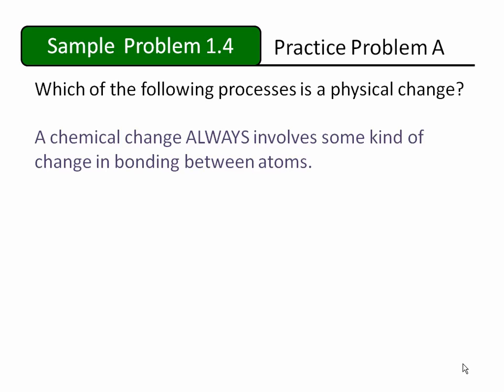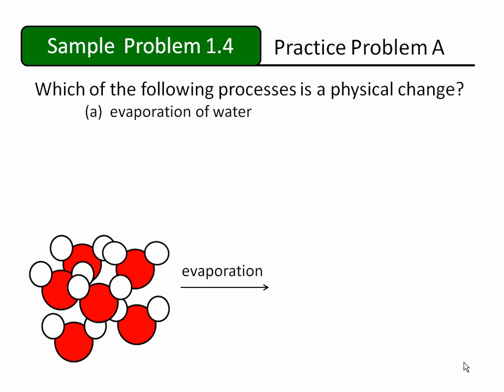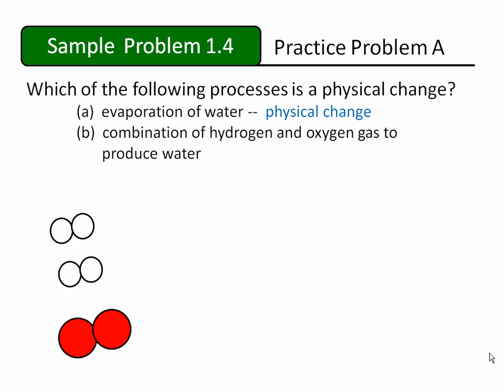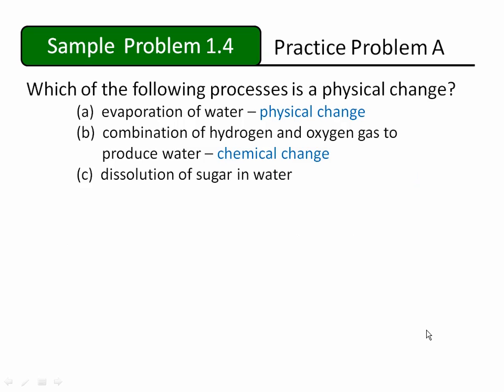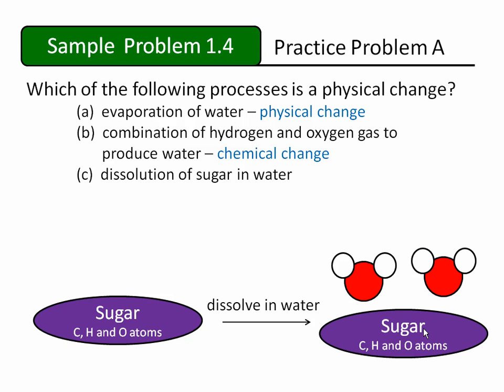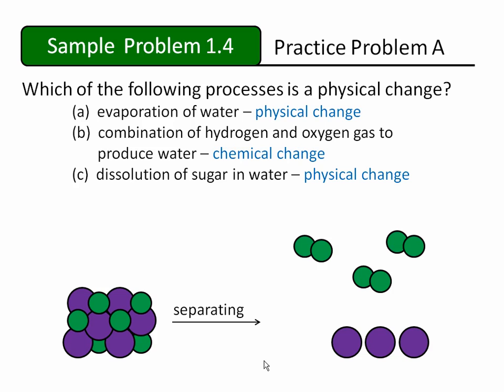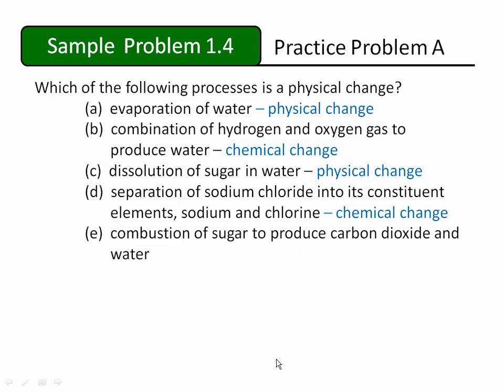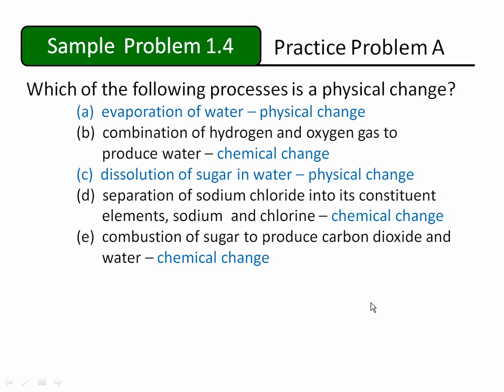Sample Exercise 1point4 pptx